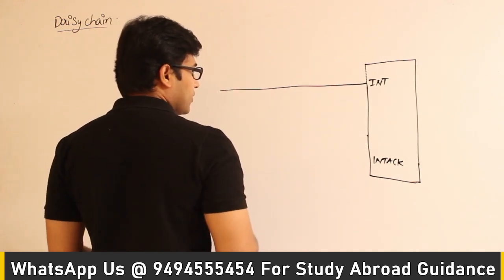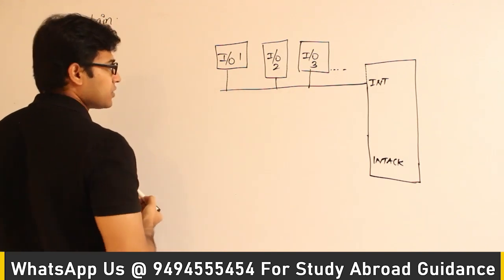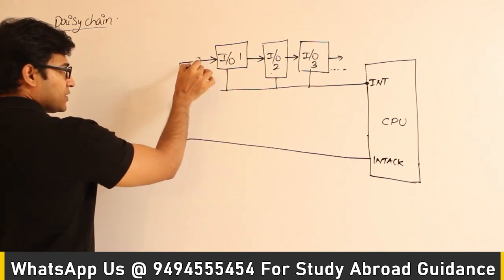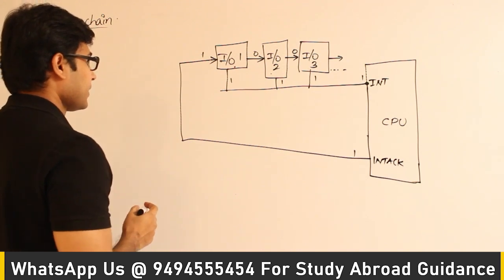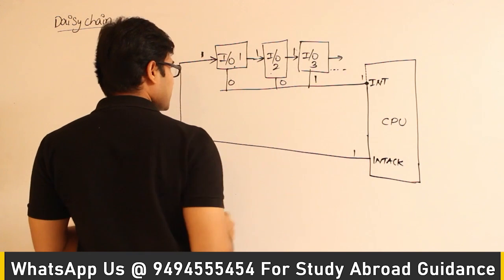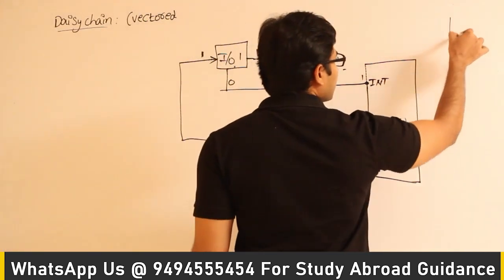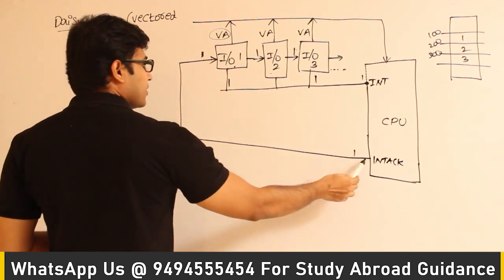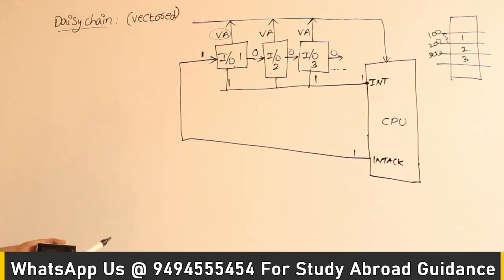COA | IO interface | Daisy chain or serial connection | Ravindrababu Ravula | Free GATE CS Classes